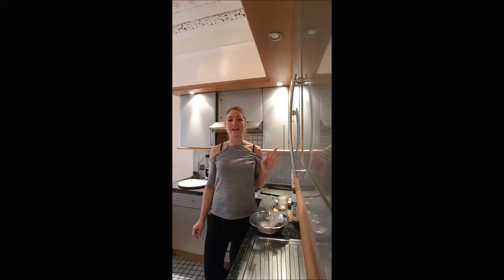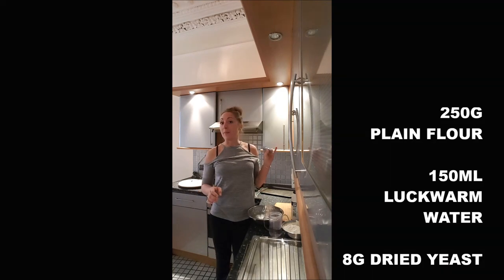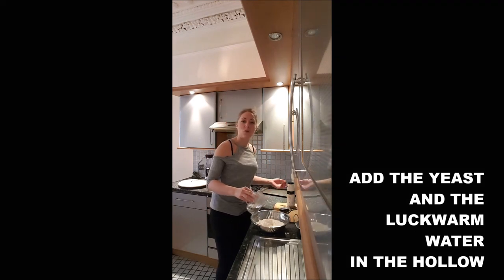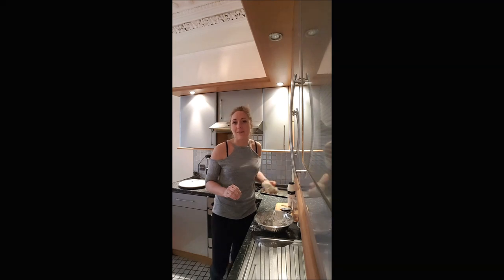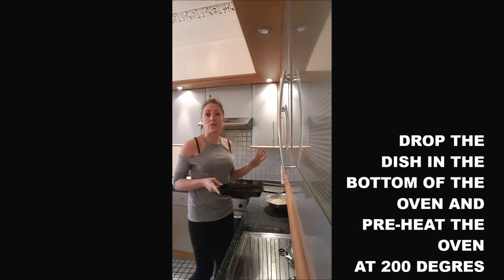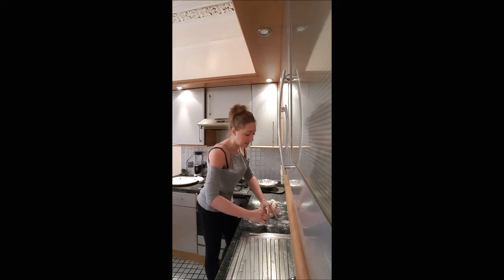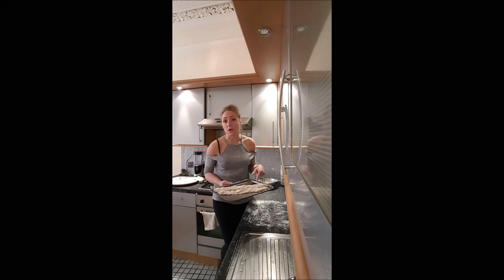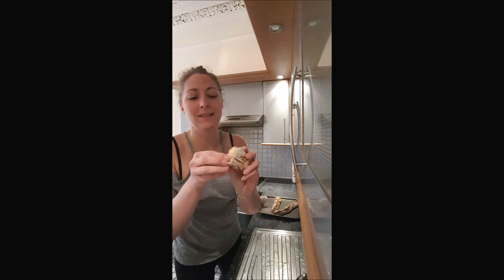FRENCH BAGUETTE RECIPE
YOU WON'T BE ABLE TO EAT WITHOUT A BAGUETTE ON THE TABLE AFTER COOKING THIS RECIPE!
250G PLAIN FLOUR
150ML LUCKWARM WATER
1 TEASPOON SALT
8G BAKE DRIED YEAST